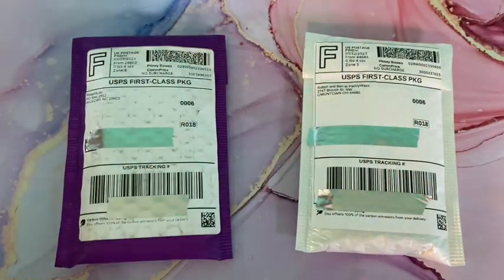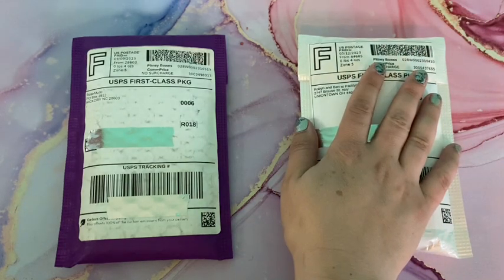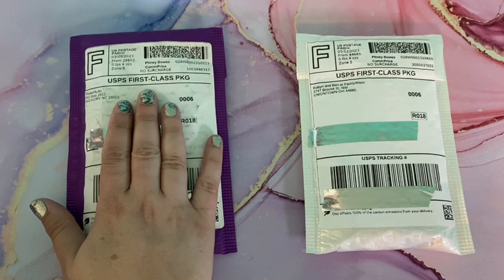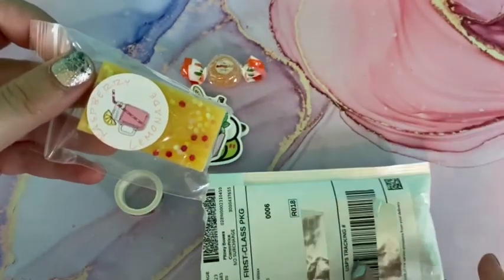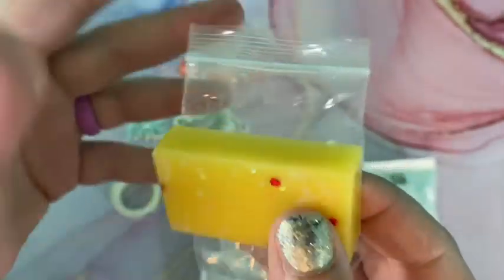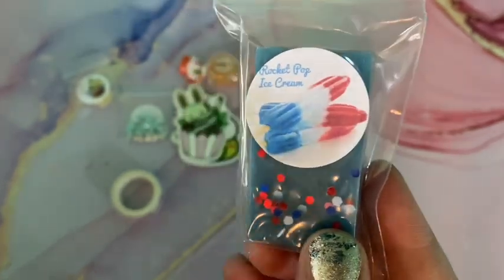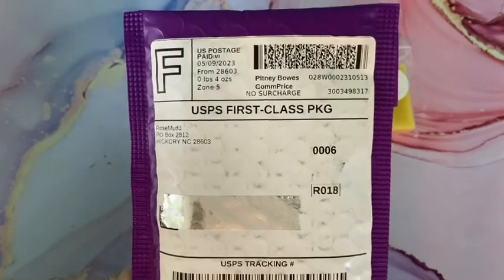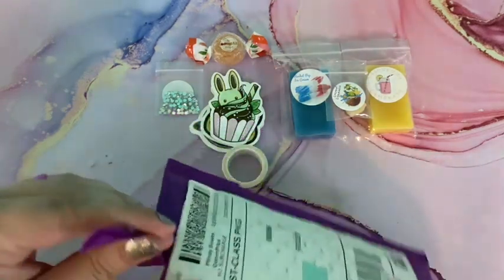Summer-Themed Diamond Painting Putty and Wax!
Hey everyone! I hope you enjoy this fun little small shop haul! These putties and waxes smell amazing, and will be so much fun to use on your summer projects! Thank you so much for your continuing encouragement and support!
💕Hannah

💎Putty and Wax💎

Putty (formerly ExcuseMe Designs)